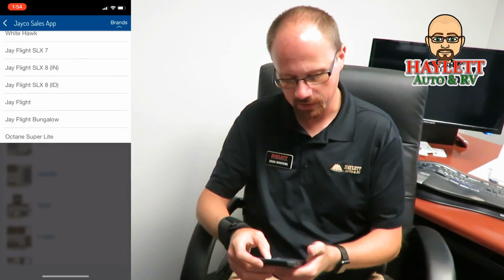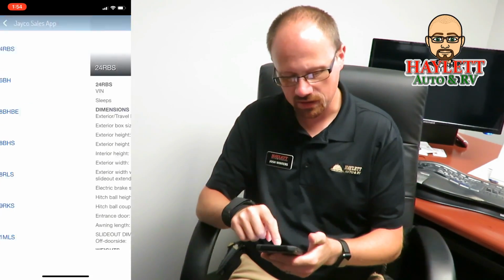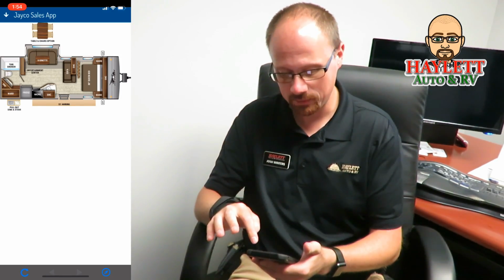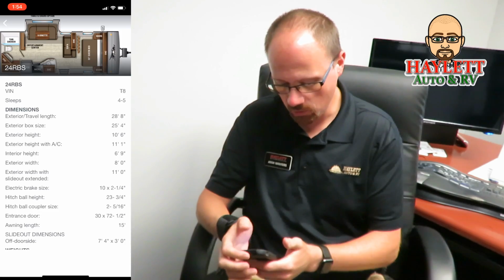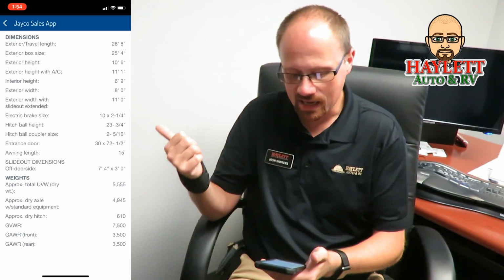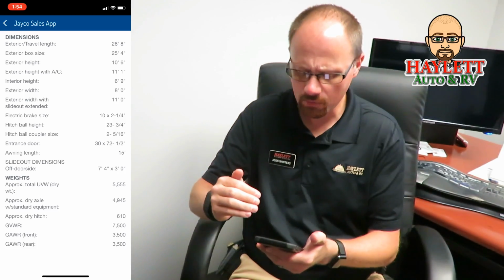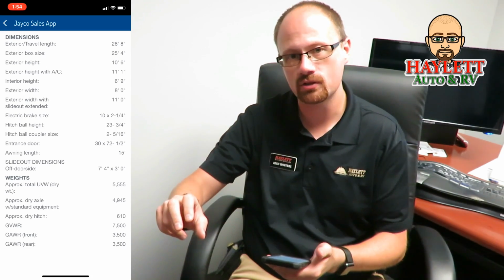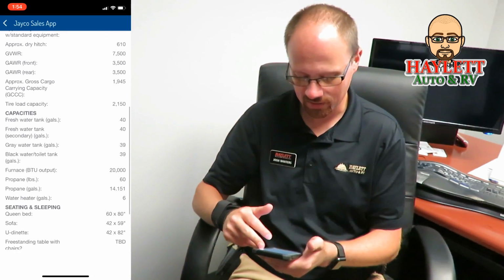New Jayco App Now Available with Josh the RV Nerd